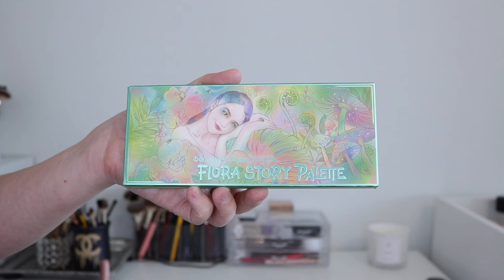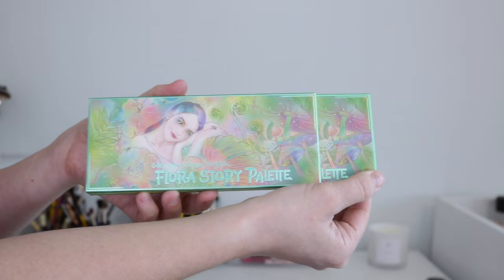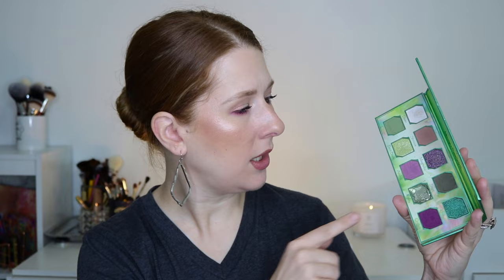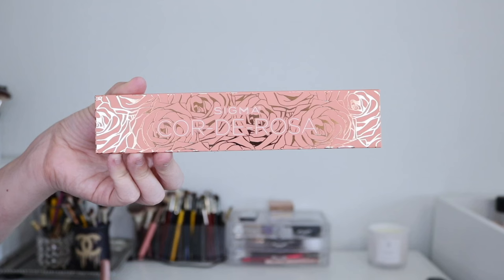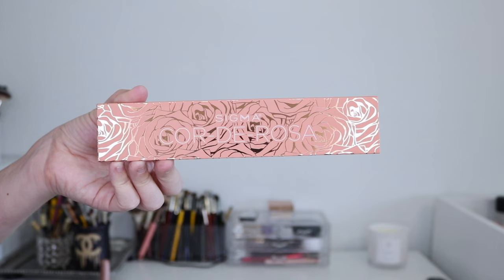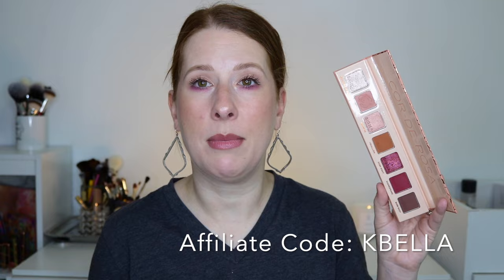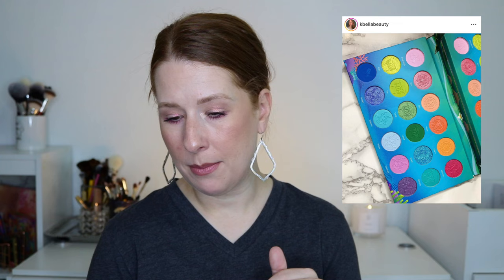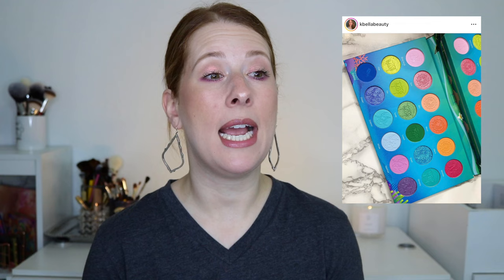The *BEST* eyeshadow palettes for Spring 🌸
♡♡ PALETTES MENTIONED ♡♡
Sydney Grace Tiny Marvels

Odens Eye x Angelica Nyqvist Hela Palette

Odens Eye x Makeup Just For Fun Flora Story